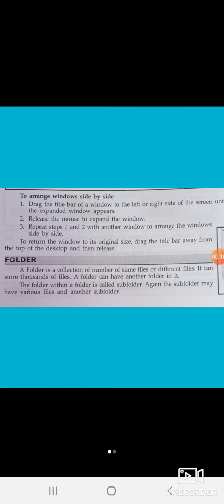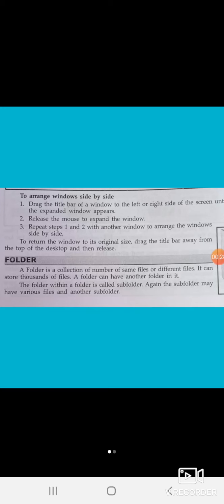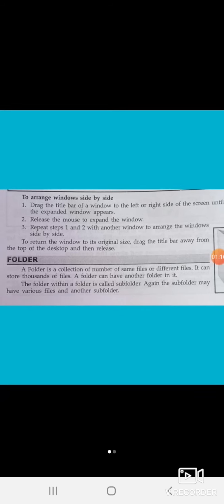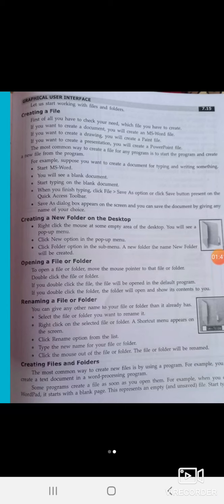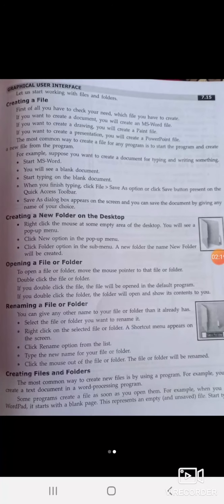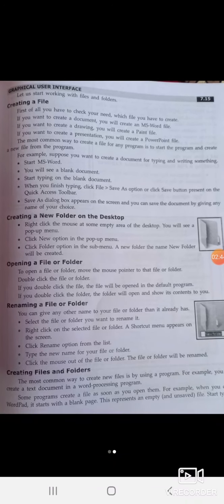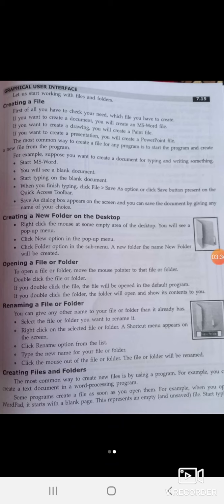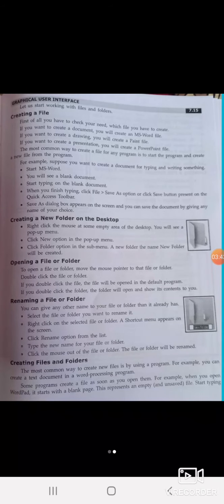Topic: Files and Folders (Part II) . Class:11th I.P